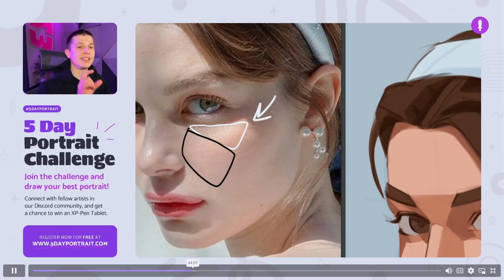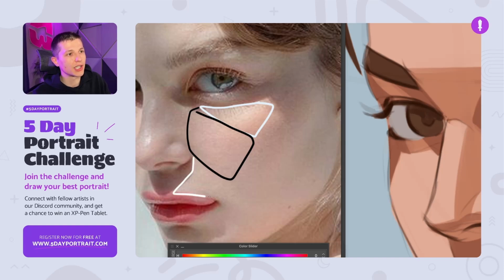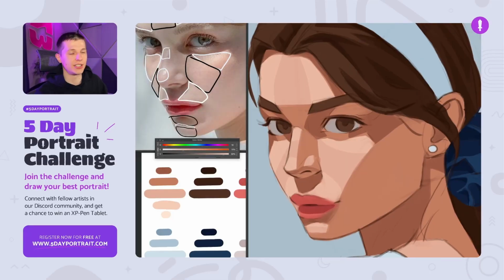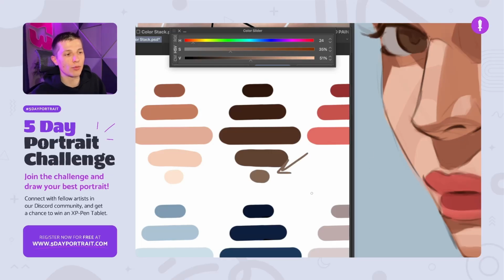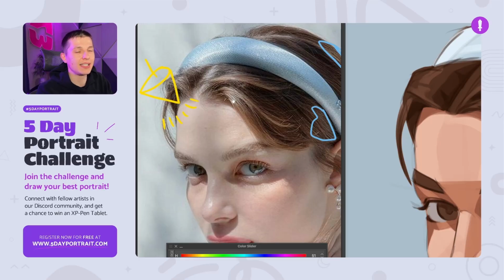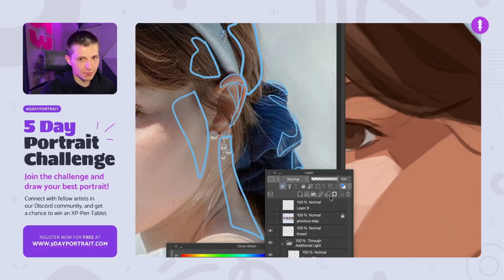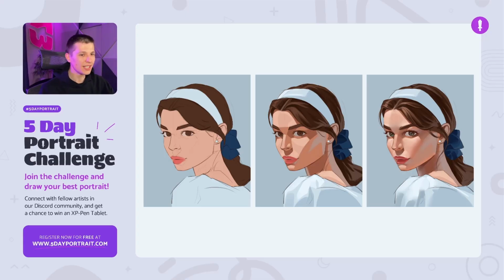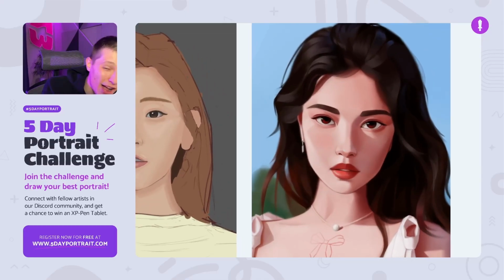The shading process day 4 main lights and additional light